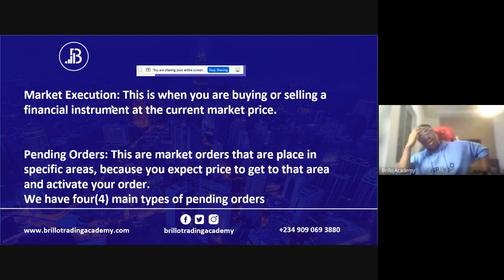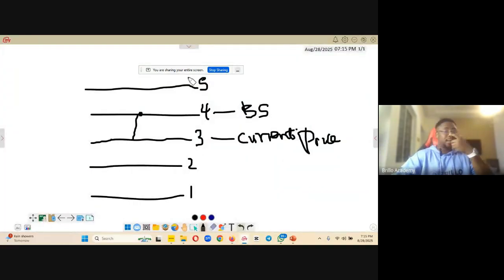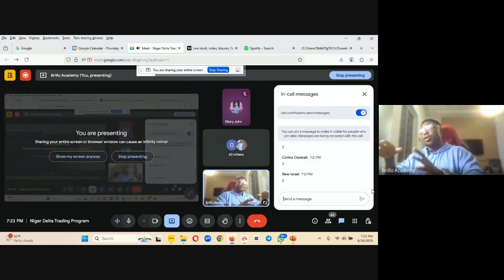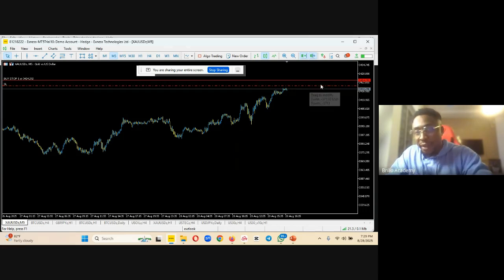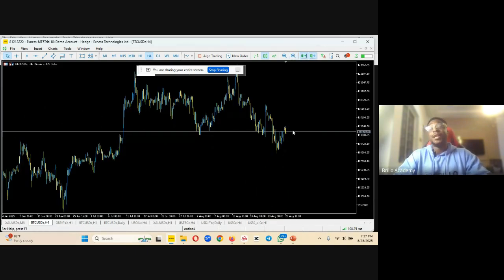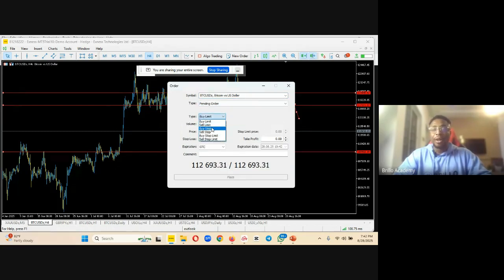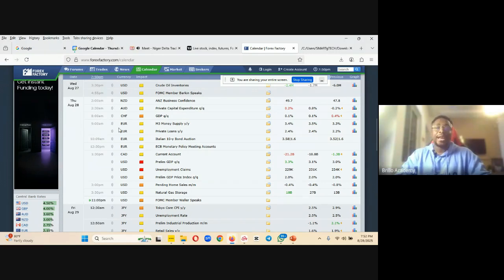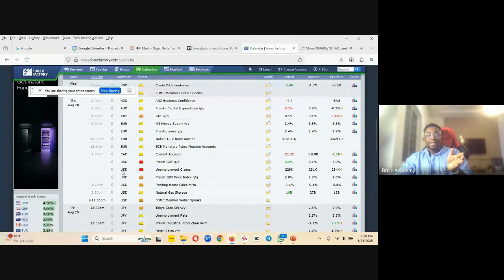Mastering Forex Pending Orders & News Trading | Step-by-Step Guide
rading success starts with planning your entries and staying updated with the news that moves the market. In this video, we break down how to effectively use pending orders in forex, while also showing you how to check Forex Factory for major economic news that could impact your trades.